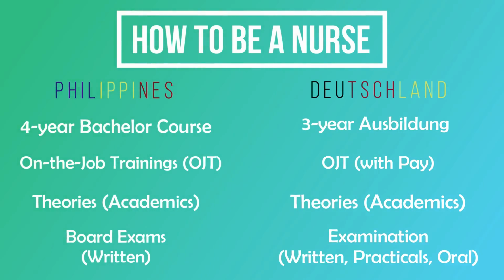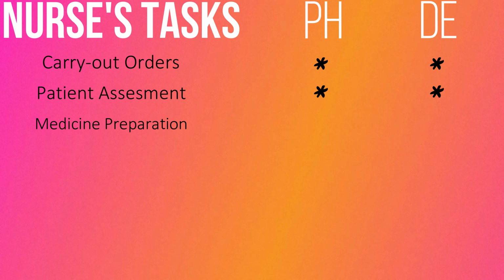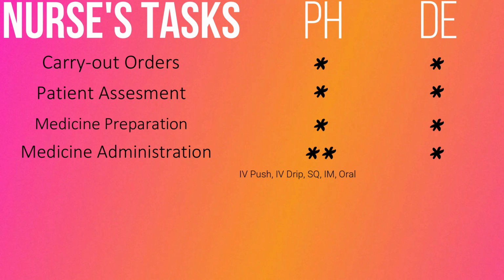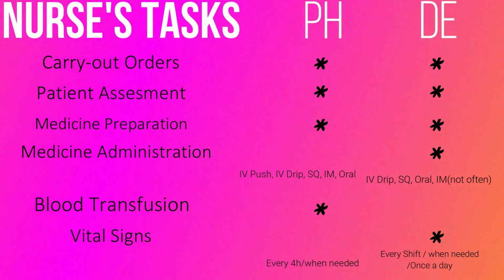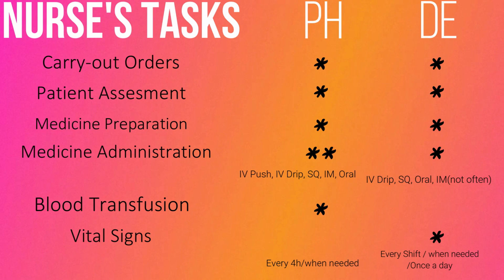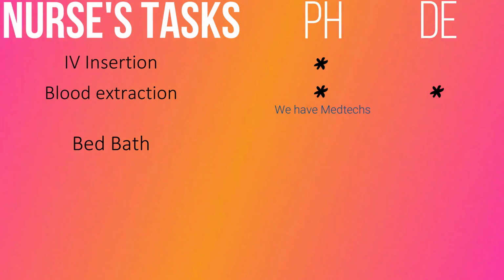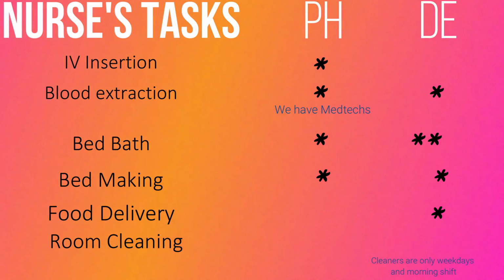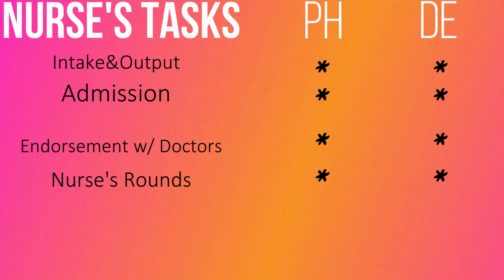Philippine Nursing vs Germany Nursing | Filipino Nurse in Germany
Here is a subjective comparison between Philippines Nursing and Germany Nursing. Having been here for more than 3 years now gave me, somehow, an wide Idea of the differences between the two. I have worked in The Philippines as a Nurse for around 6 to 7 years and now here in Germany for about 3 Years now. I will be sharing you what I have observed. Please let me know If you want to add something to my Inputs. Danke sehr!